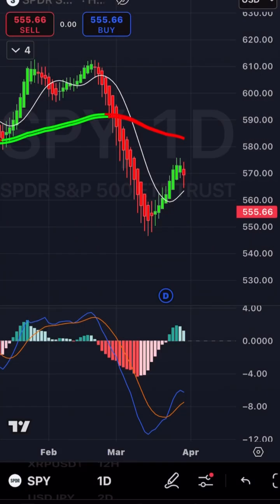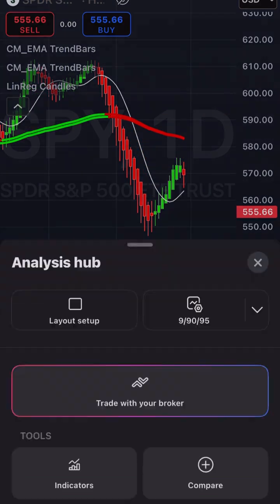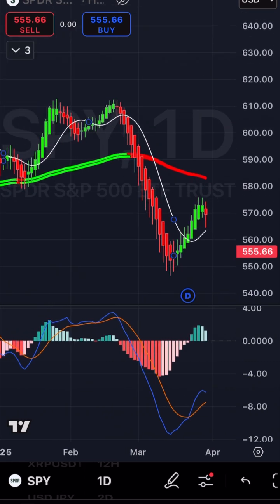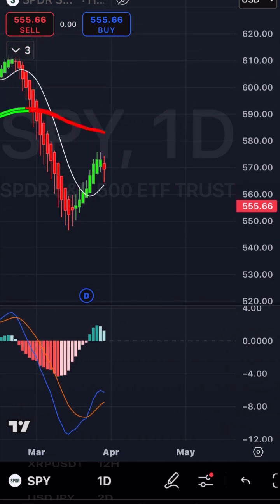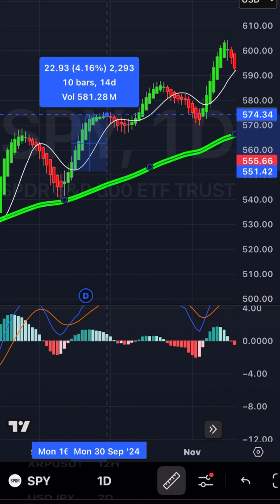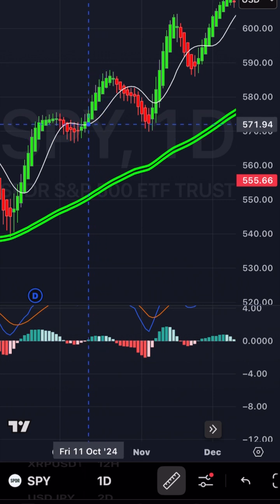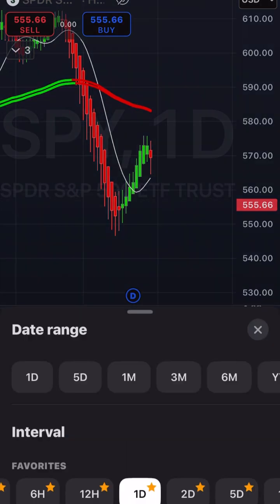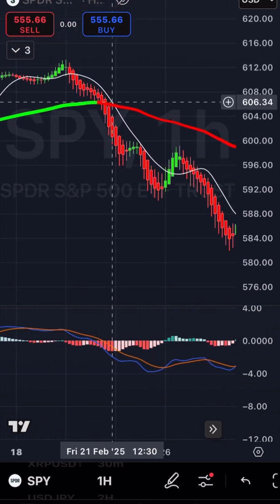How To Trade STOCKS with Linear Regression Candles and Moving Averages 90/95 on Longer Timeframes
Summary: How to Trade STOCKS using Linear Regression Candles and Moving Averages with 90/95 on longer timeframes

XRP
ranyWHCzF8yop57SGZbMAqM5CkN2onHKfq

Bitcoin
bc1qse2zvyzwn60wej547vahdzlfm3dlx7jmw7qxvu